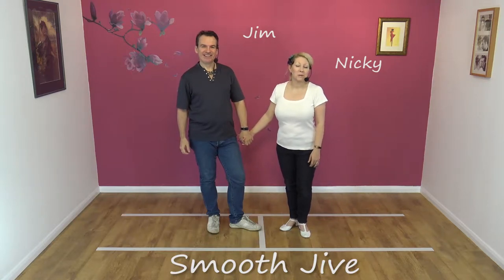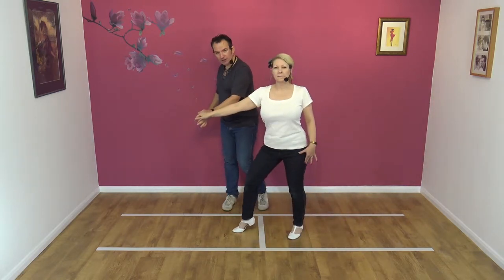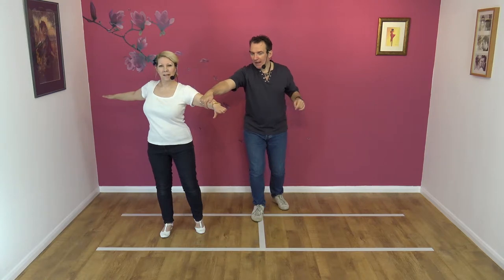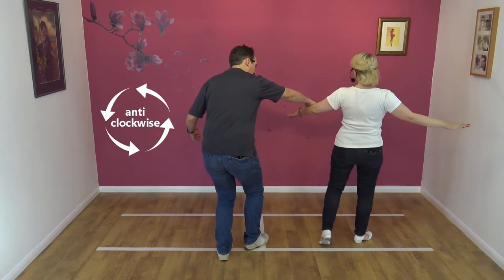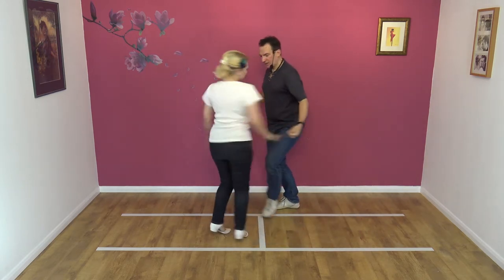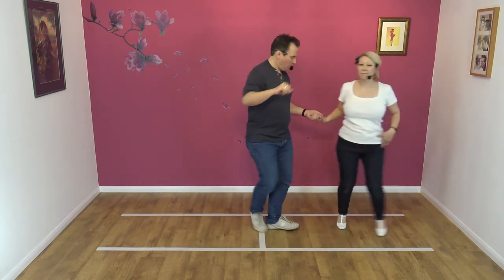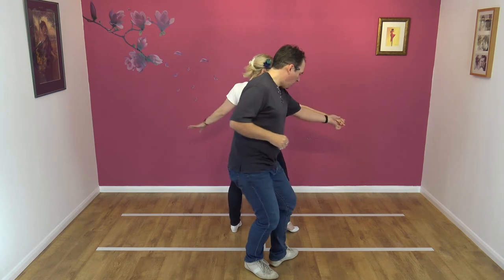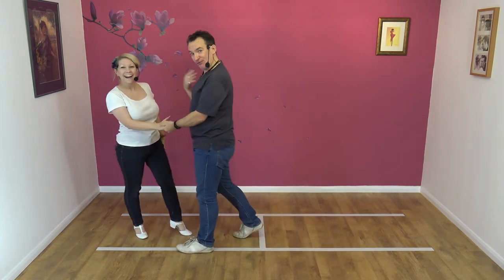Smooth Jive Dance Lesson: Wurlitzer with Jim and Nicky